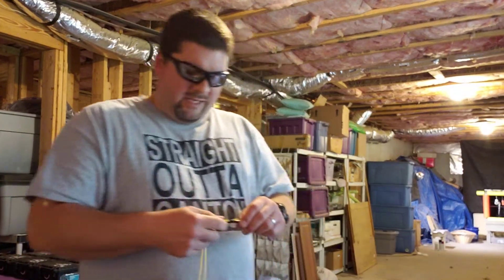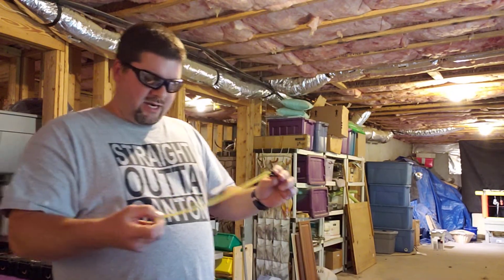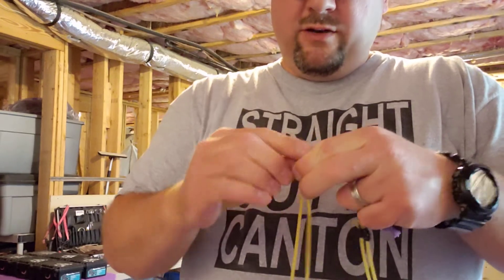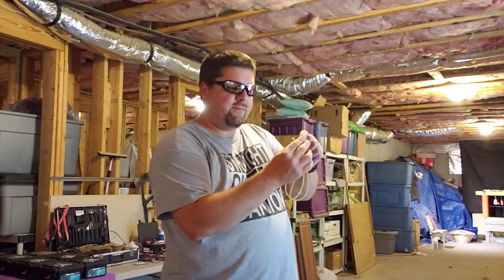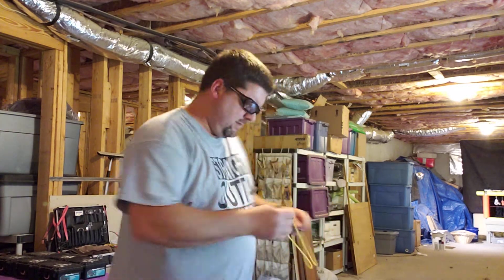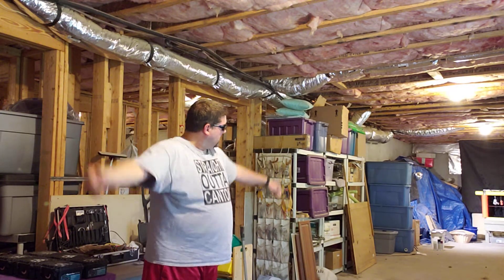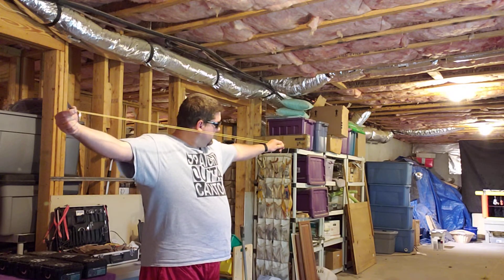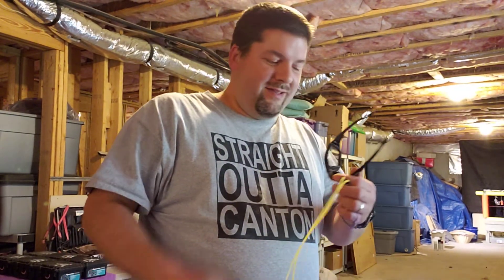Slingshot - Shooting Tubes on a Mini-Mini-Mini